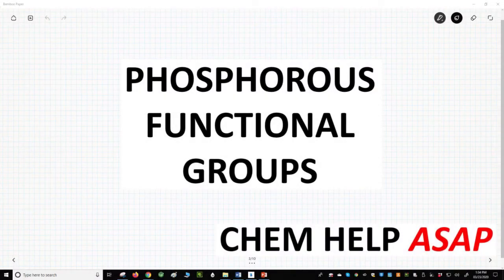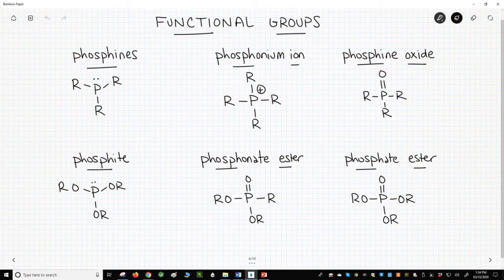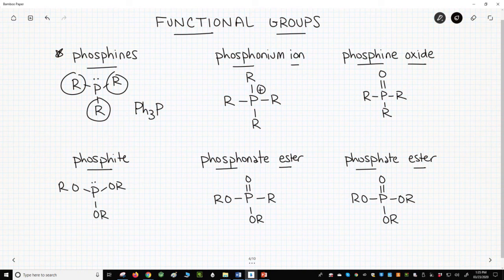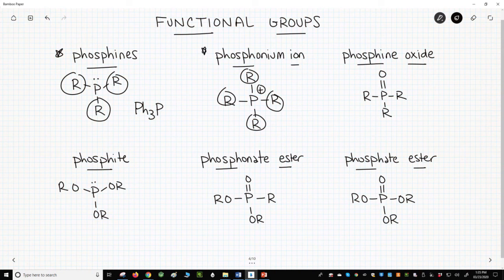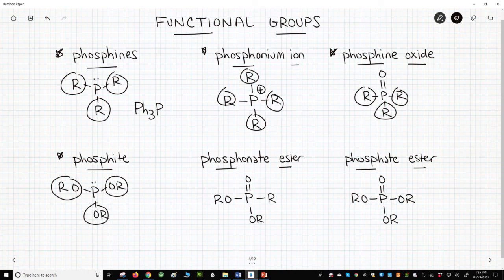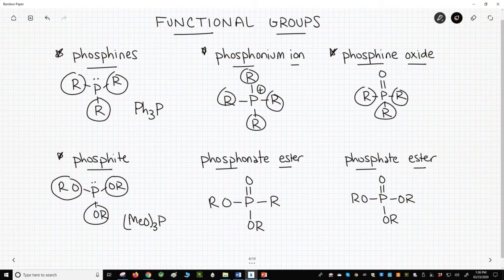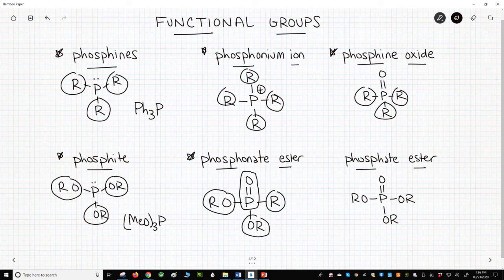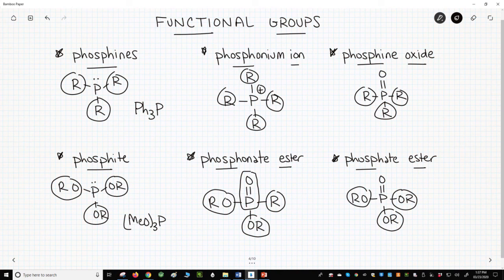organophosphorous functional groups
Several organophosphorous functional groups are often found in organic chemistry.  Six common functional groups include phosphines (phosphorous with three R-groups), phosphonium ions (four R-groups), phosphine oxides (three R-groups and a P=O with an expanded octet), phosphites (three OR groups), phosphonates (two R-groups, one OR-group, and a P=O), and phosphates (three OR-groups and a P=O).